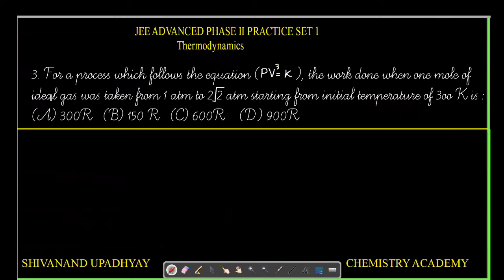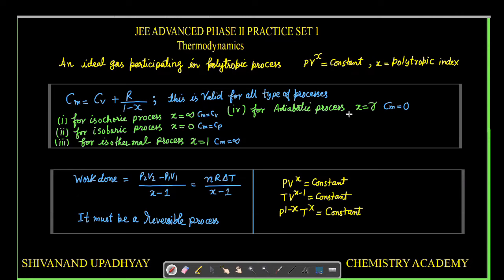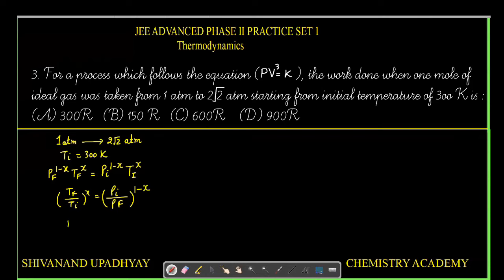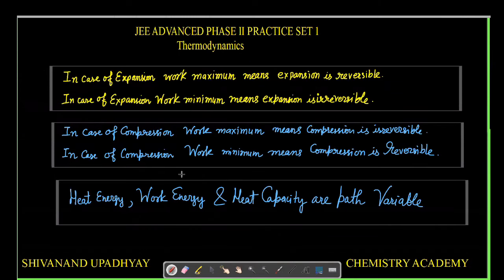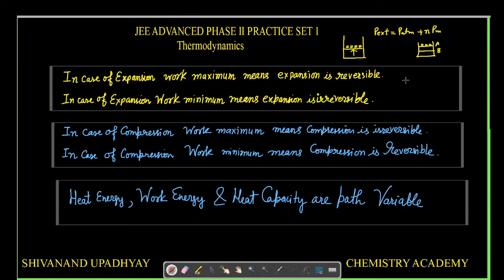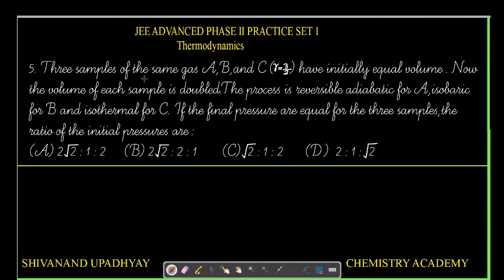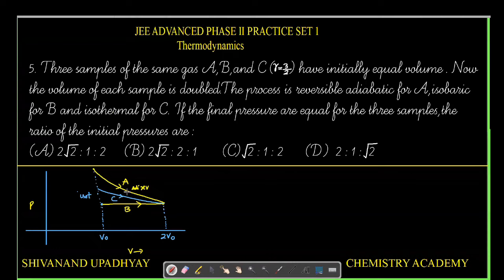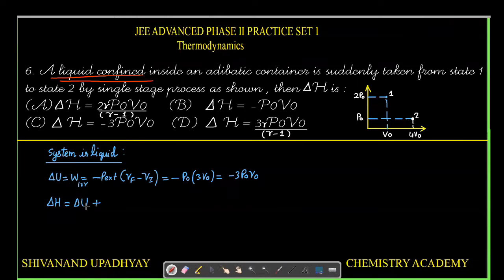JEE ADVANCED PROBLEM SERIES || EPISODE-16 || IIT JEE || SHIVANAND UPADHYAY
JEE ADVANCED PROBLEM SERIES || EPISODE-13 || IIT JEE || SHIVANAND UPADHYAY ||

In this series we are explaining the concepts important for JEE advanced through excellent set of problems.

This particular video explains 4 questions of Thermodynamics.